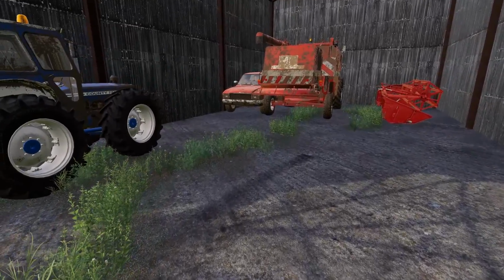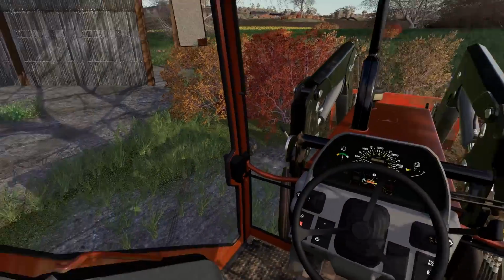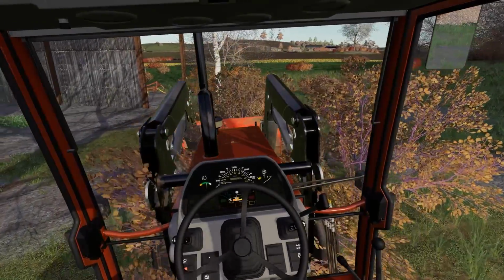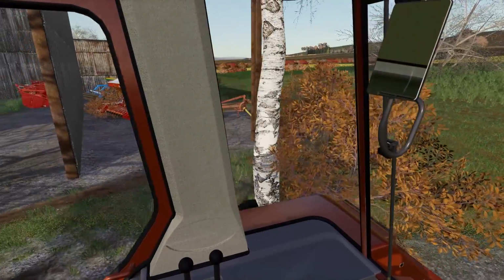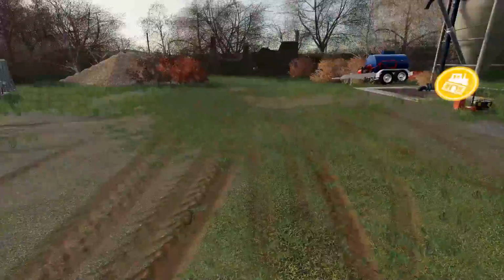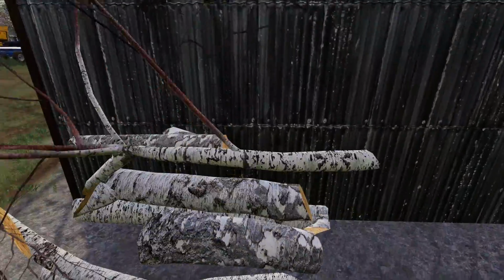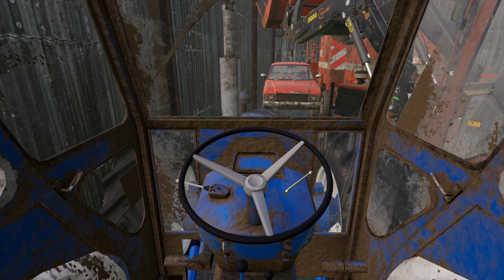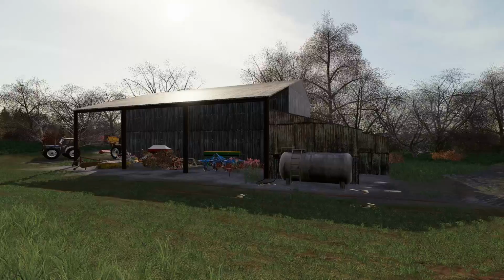Saving Grandad's Farm! | Six Ashes Farm | Farming Simulator 19 - Mini Series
Welcome

 We’re back at Six Ashes, where the hard work is about to officially start. Alex is clearing up the yard of his grandads farm. That includes losing up the last lorry of scrap, mulching bushes and weeds before bringing out the chainsaw on a tree or two. He’ll also take a look at the County tractor in the yard. Question is; will it start?

6

Hardware:
Ryzen 2700x CPU
32GB DDR4 Ram
5 x Be Quiet Fans
Samsung Eveo 250 GB M.2
500GB WD SSD
1TB Seagate sata SSD